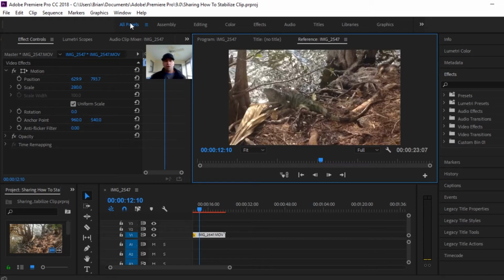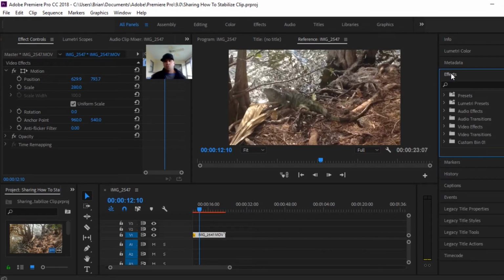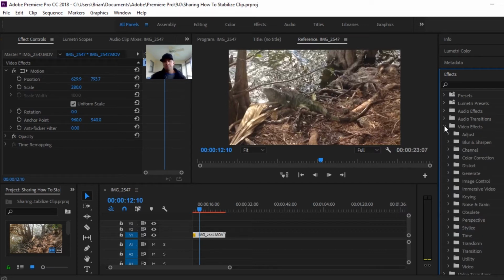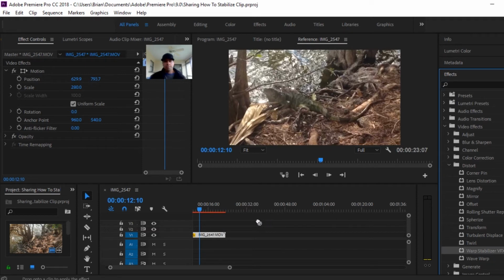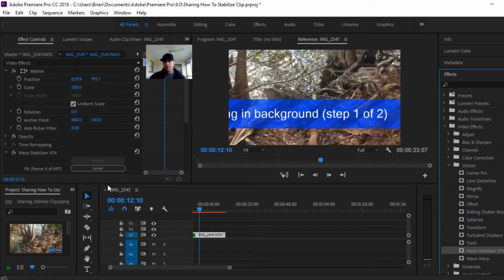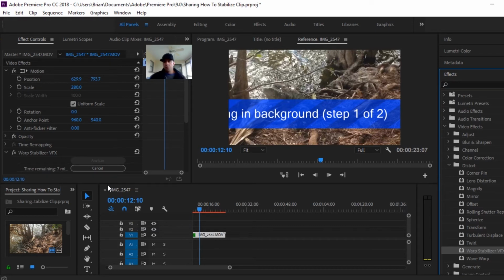How to STABILIZE videos with Adobe Premiere Pro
Instructional video on how to stabilize video using Adobe Premiere Pro.